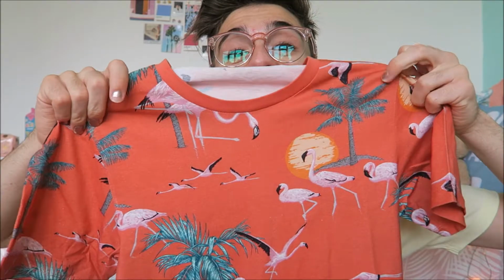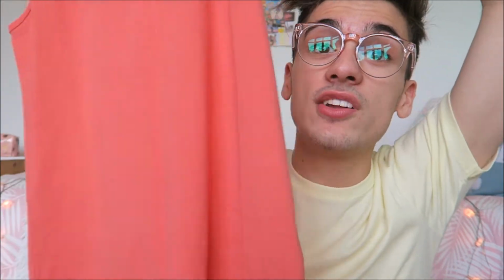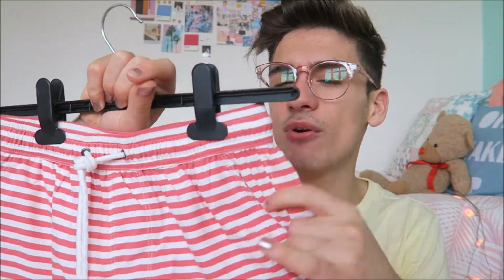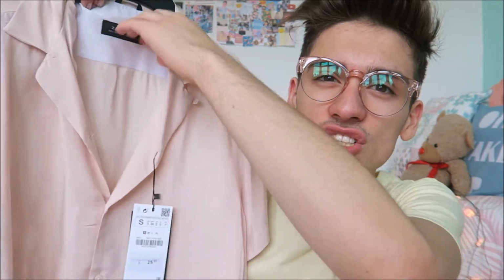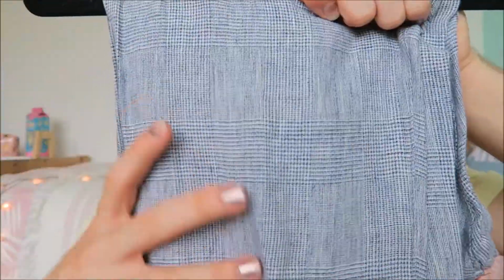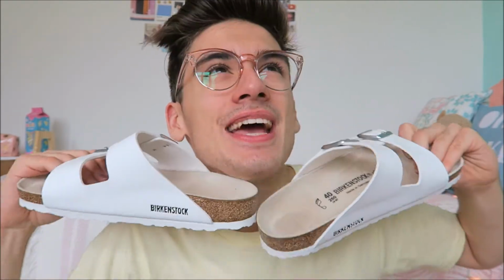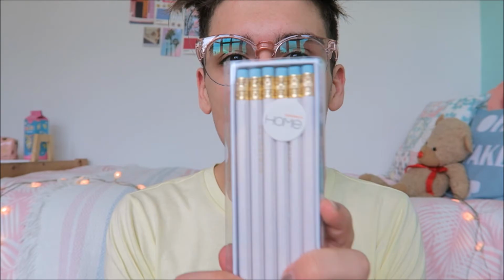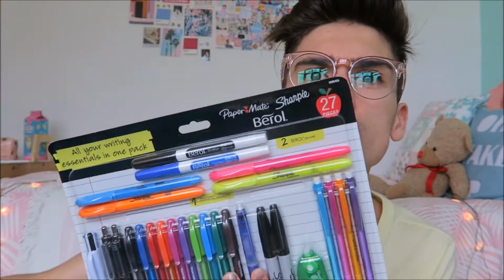BACK TO SCHOOL CLOTHING + SUPPILES HAUL 2017 🛍️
I did some (and when I mean some, I mean loads) of shopping for back to school and HERE IS WHAT I GOT! ^-^ Some of this is very summery I know and that's because I'm going on holiday as well! Also, thanks for Firmoo for giving me free glasses and giving you guys a discount, lucky you guys! :D

Comment if you've bought anything recently and comment any back to school videos you want to see! :D

Hope you enjoy, Styleboy :D

WHAT I USE:
✩ CAMERA: canon g7x
✩ EDITING SOFTWARE: windows movie maker
✩ NARRATION: windows movie maker